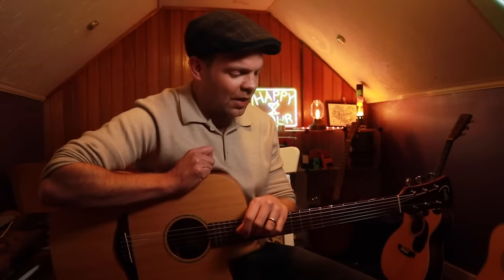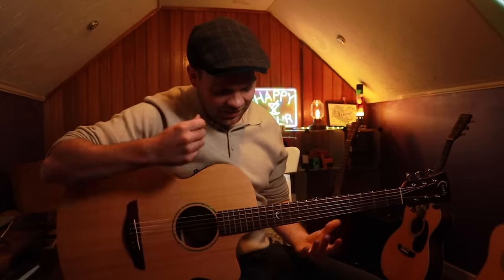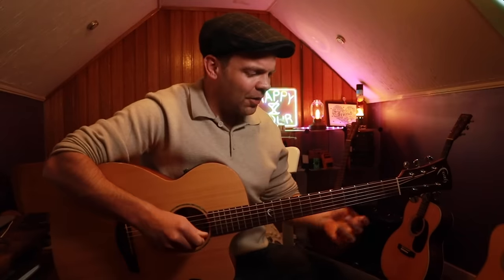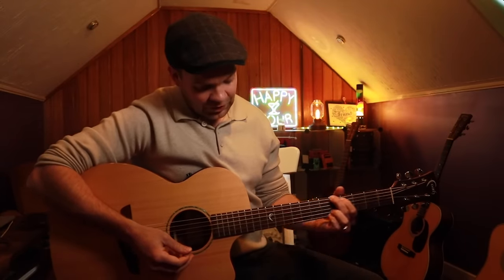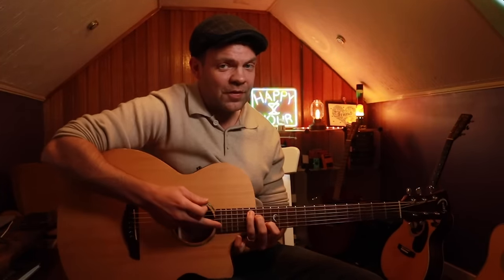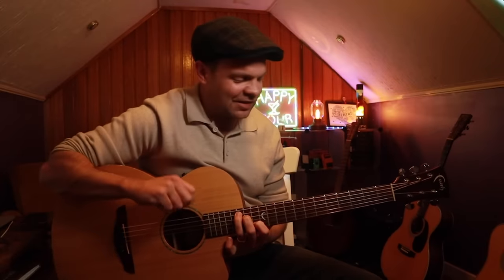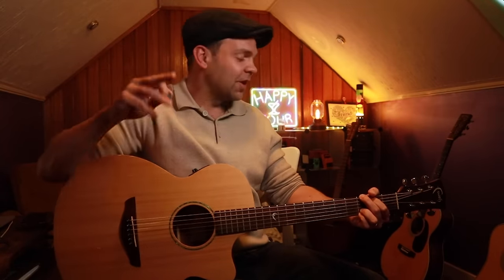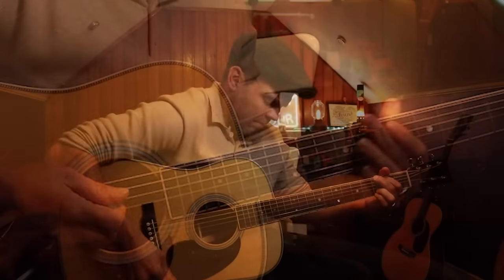This AWESOME Guitar HACK Has Been Right In FRONT Of You 😍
🎸 Get my FREE Campfire Acoustic Songs Course -